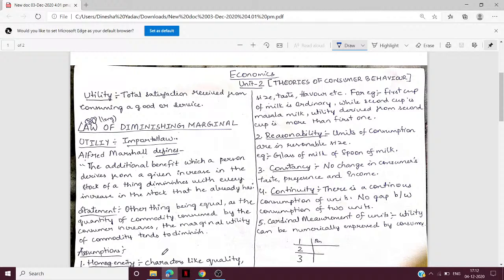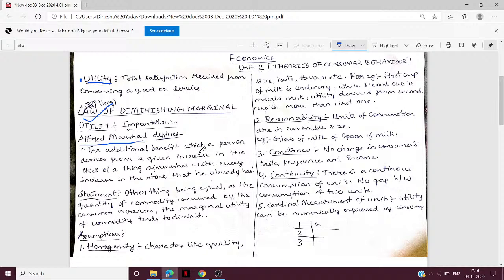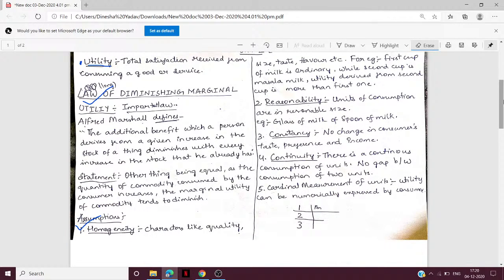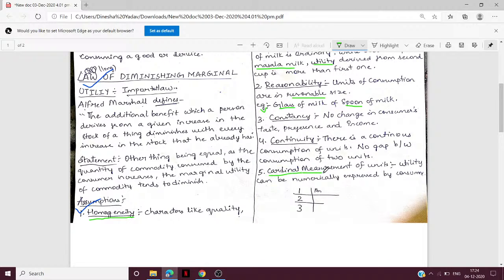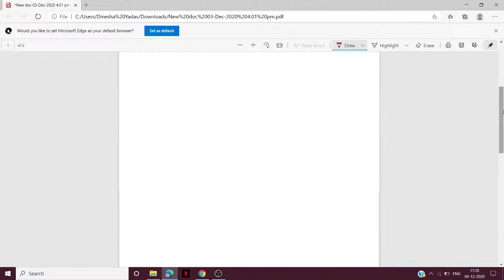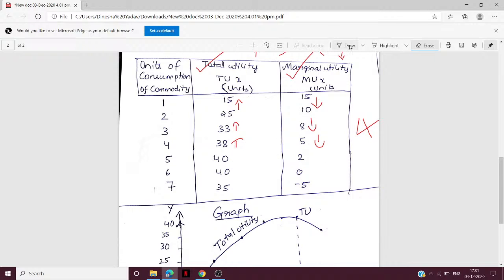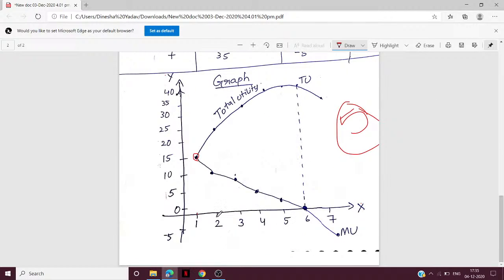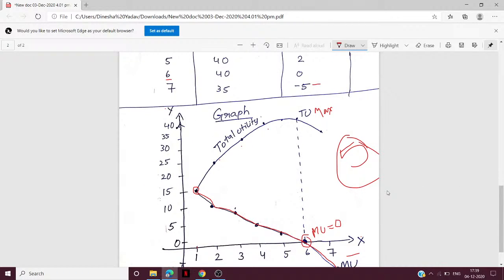LAW OF DIMINISHING MARGINAL UTILITY/economics/definition/statement/graph/table/cec/mec/class 11imp Q